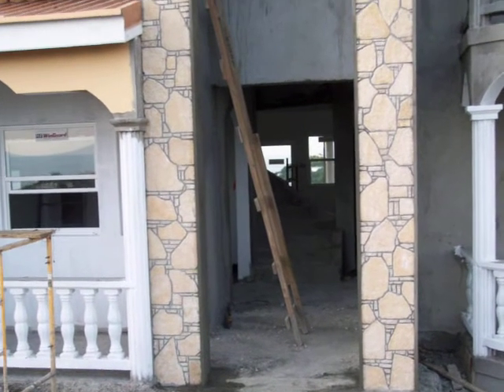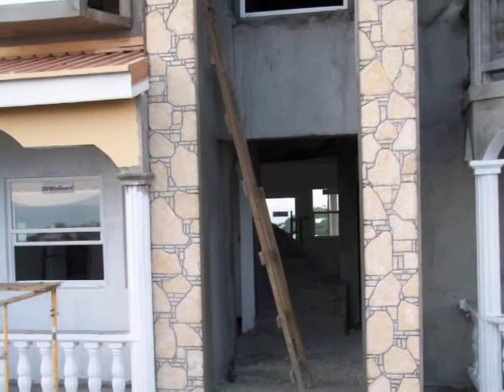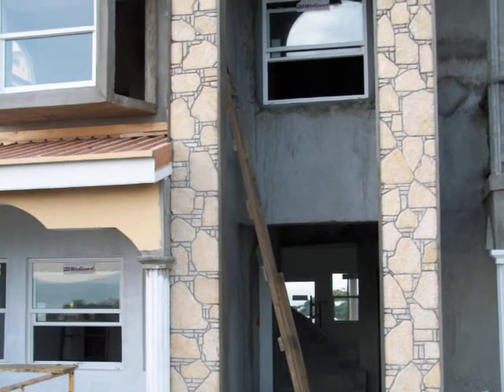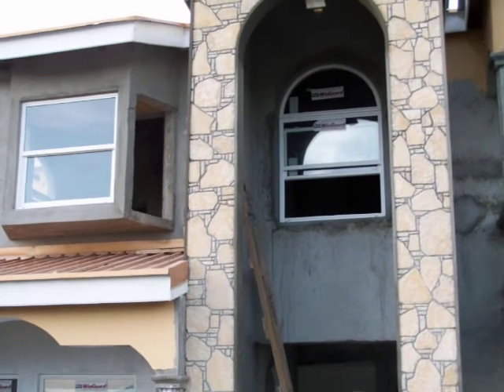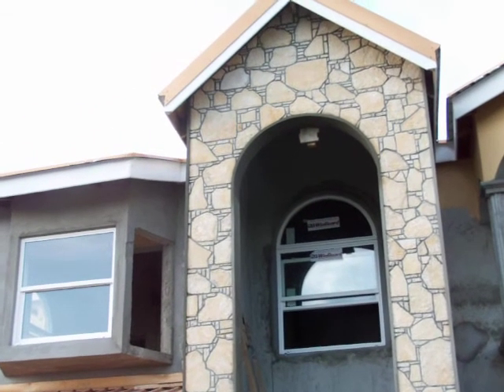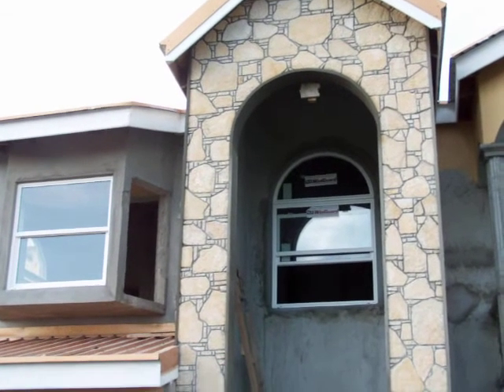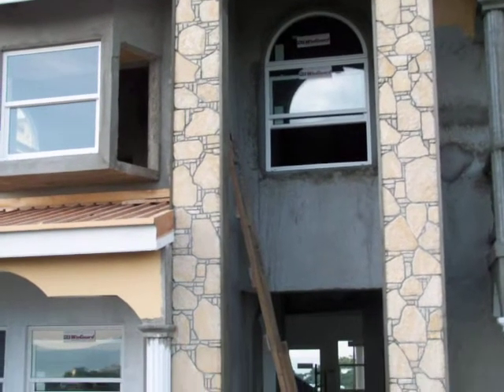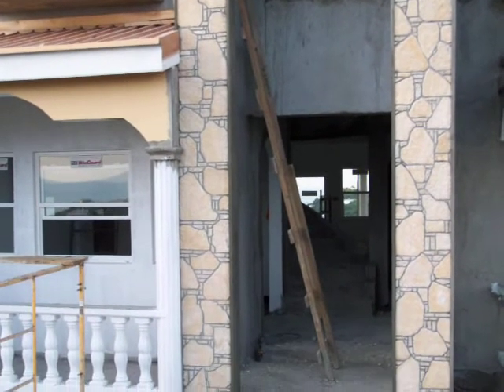stone work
stone work design